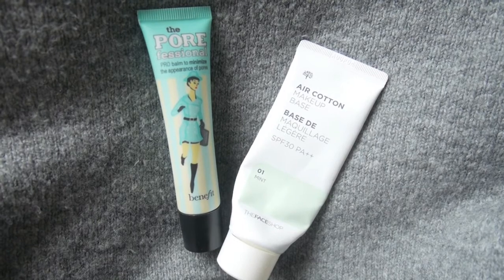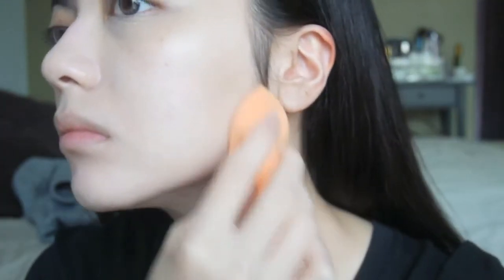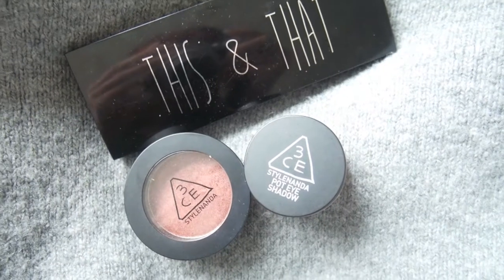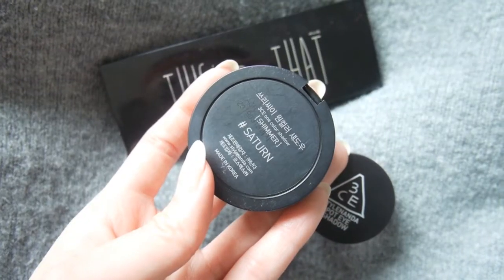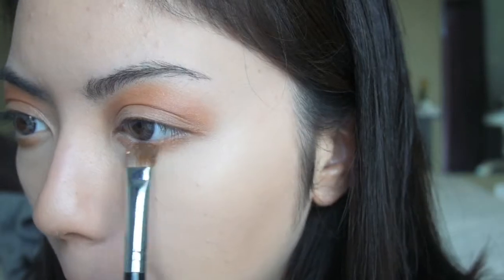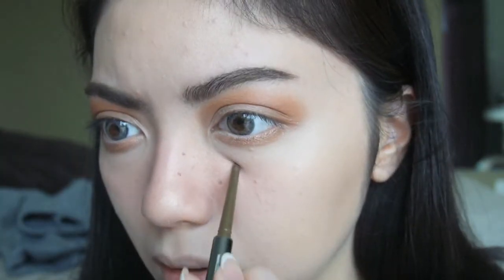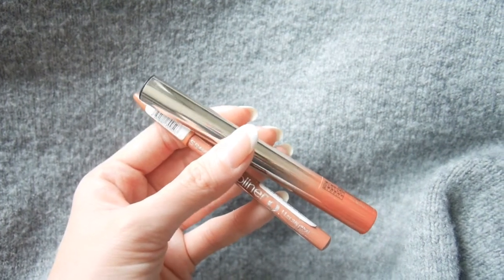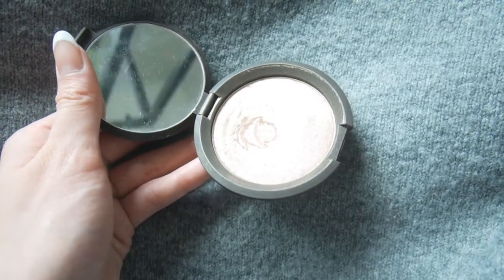🌤Faux Freckle Coral Summer Makeup Look✨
Products Mentioned
The Face Shop Base (Mint 01)
Porefessional Benefit
Diorsnow Foundation (10)
Nars Radient Creamy Concealer (Vanilla)
MAC Foundation Powder (Extra Light)
Cle De Peau Highlight (16)
Physicians Formula Butter Bronzer (Bronzer)
4U2 Single Eyeshadow (Matte Brown)
3CE Eyeshadow (Saturn)
3CE Eye Pot Shadow (Fabulous)
L'oreal Brow Artist (Dark Brown)
Cosluxe BrowsUp
L'oreal Tint Caresse Lily Blossom (B07)
Maybelline HyperCurl Mascara Waterproof
Becca Highlight (Opal)
MAC Fix+

Head Bandana - ZARA Accessories